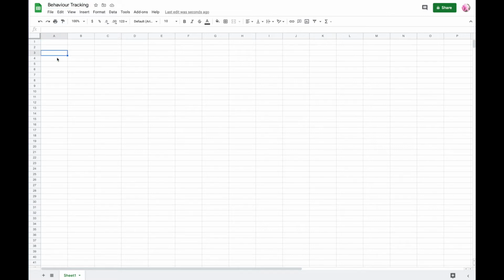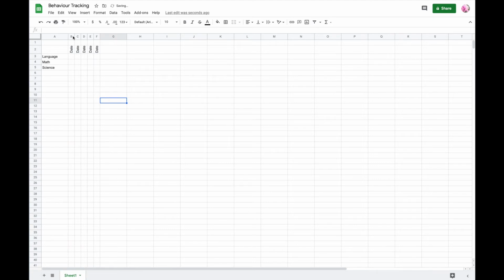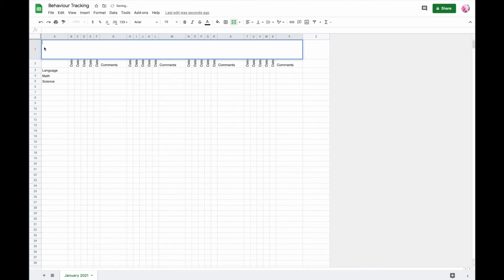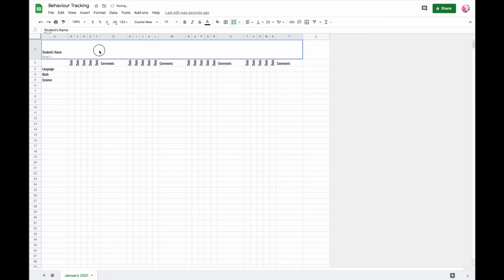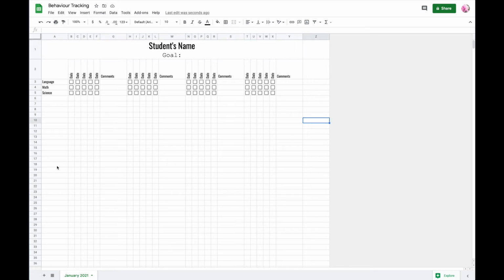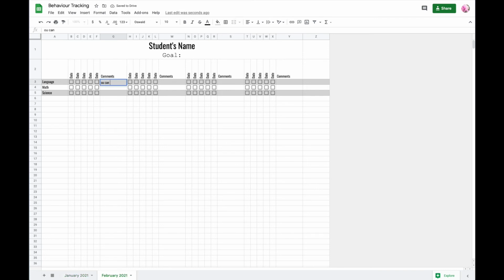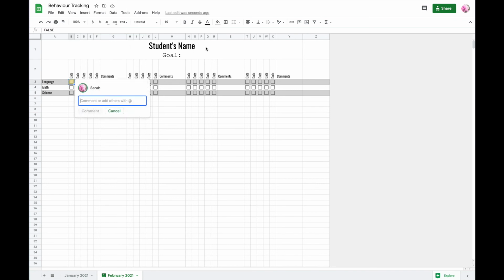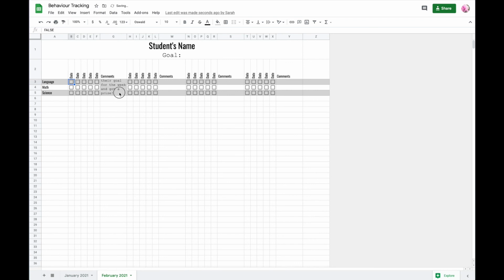Google Sheets Behavior Tracking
Teachers! Track your students' behavior using Google Sheets!